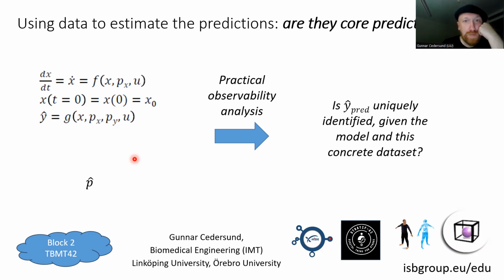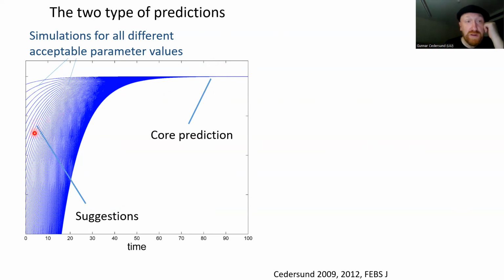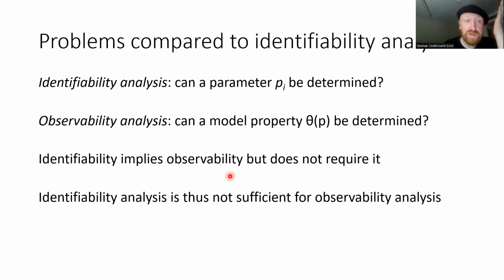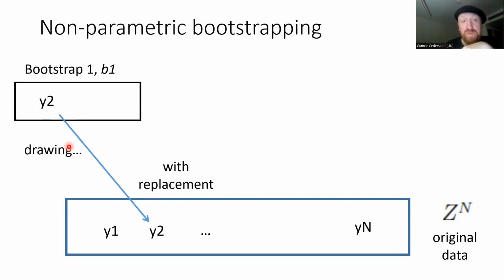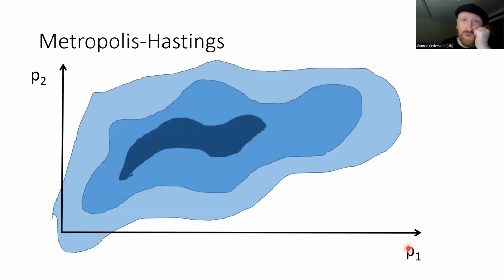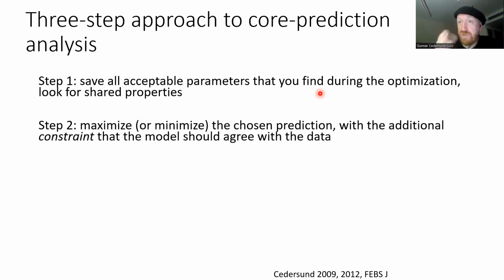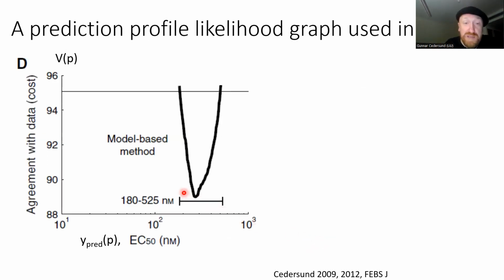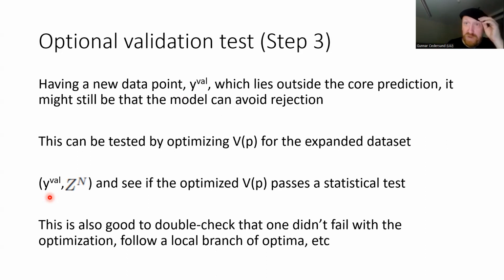Core prediction analysis